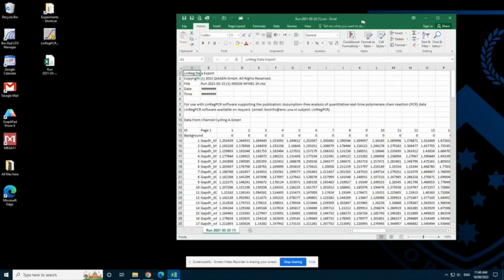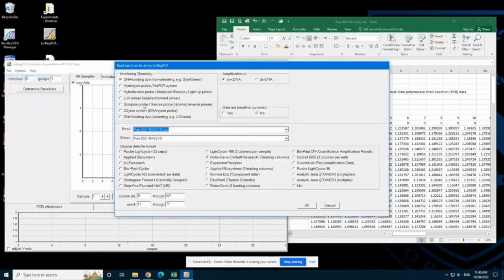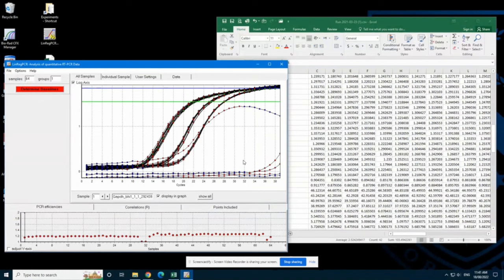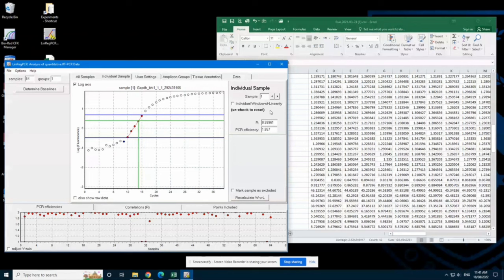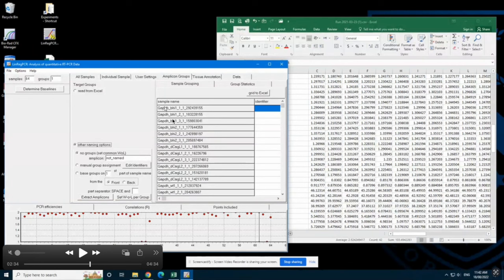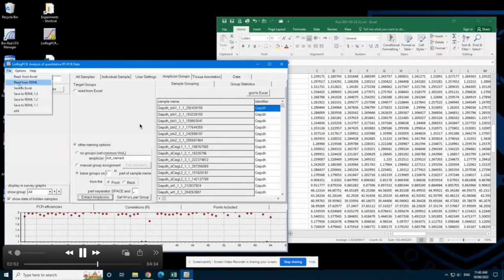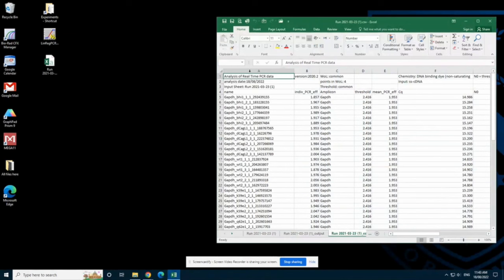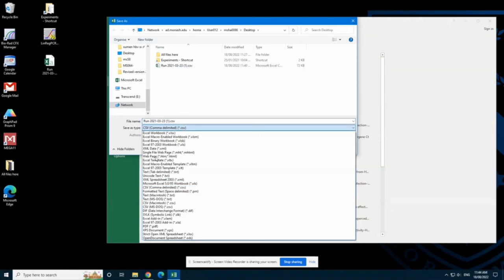qPCR Gene Expression by LinRegPCR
linreg and ut bot
linreg candles strategy
linreg candles
linreg candles ut bot alerts
linreg indicator
linreg by dgt
linregress python
linregper
linreg candle indicator
linreg indikatörü
apcr data analysis
aper
apcr step by step protocol
apor analysis
aper protocol
apcr standard curve
aper vs per
aper procedure
qpcr primer design
aper gene expression analysis

LinRegPCR is a free tool for analyzing qPCR data by calculating amplification efficiency and baseline-corrected values. Here’s a concise guide to get started: Install LinRegPCR: Download and install the software from a trusted source. Organize your qPCR data, typically exported as text or Excel files. Format Input Data: Ensure fluorescence data for all cycles is properly formatted, with each sample in a separate column. Import Data: Open LinRegPCR, load your file, and verify correct data import. Baseline Correction: The software automatically adjusts the baseline, but manual corrections can be made if needed. Calculate Efficiency: LinRegPCR determines amplification efficiency (E) for each sample, ideally between 1.8 and 2.0. Review amplification plots and flag outliers. Export Results: Save efficiency-corrected Cq values for further analysis, such as relative or absolute quantification. Validate Data: Check amplification curves, reassess outliers, and compare replicates for consistency. For beginners, start with small datasets and consult the software manual for guidance. High-quality experimental design and data are crucial for reliable results. LinRegPCR simplifies qPCR analysis, making it accessible for accurate and reproducible research.

Motivation:
Logan Paul
DVDs and videos